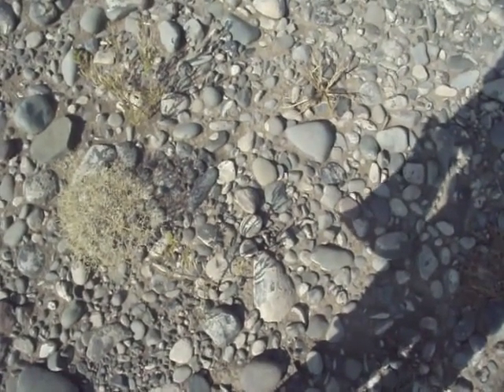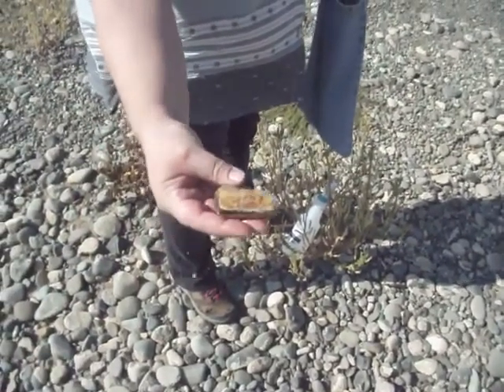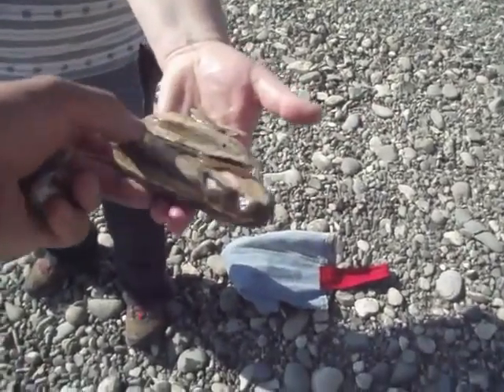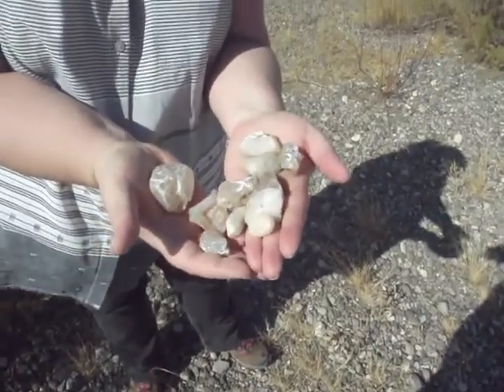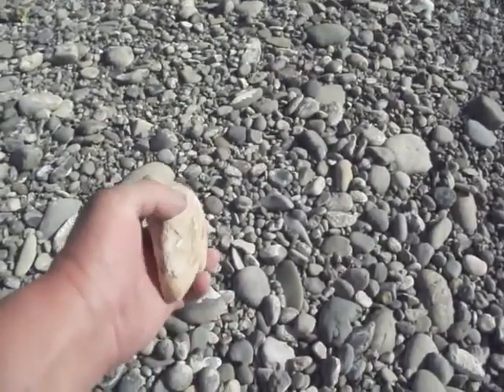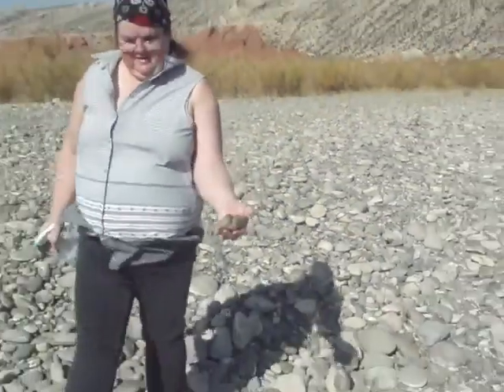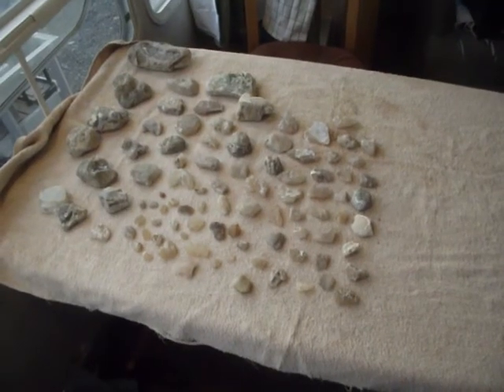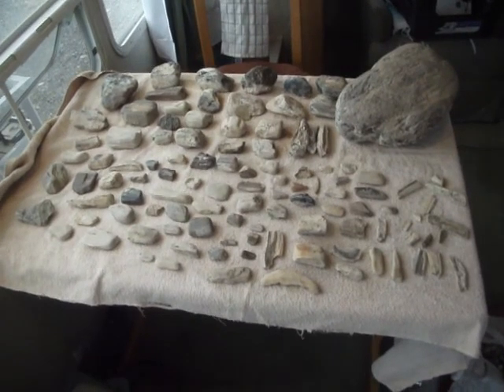Rockhounding in Wyoming while camping day 2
Our second day of rockhounding on our camping trip, lots of good finds including a monster 29 1/2 lb petrified wood.